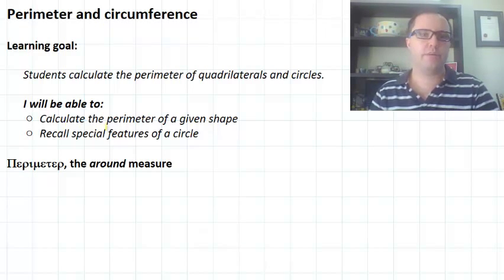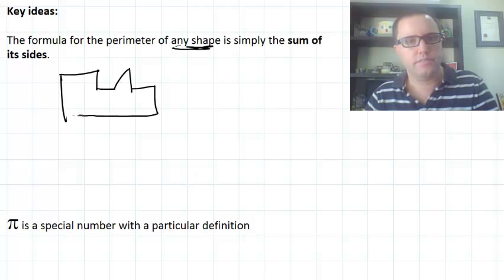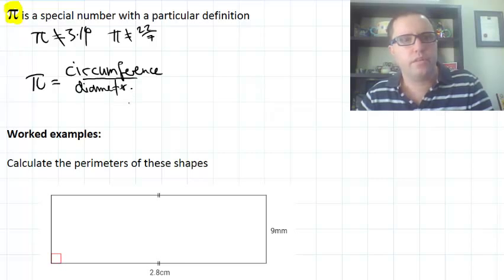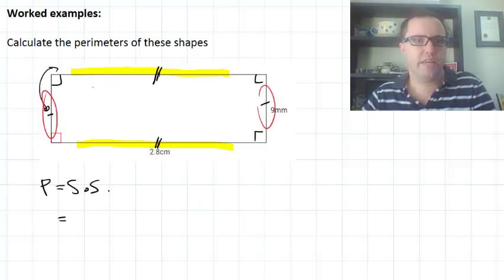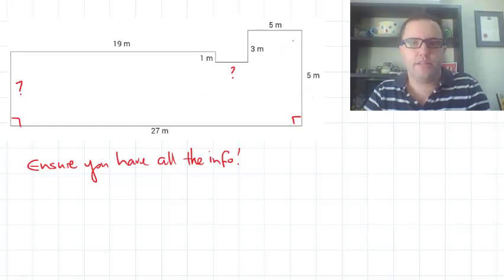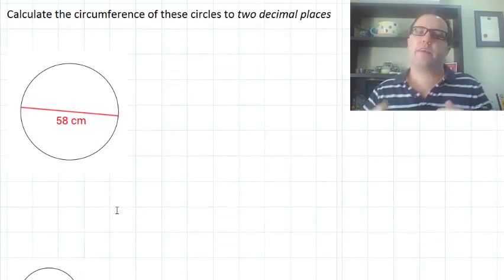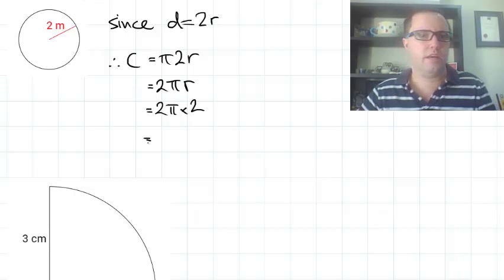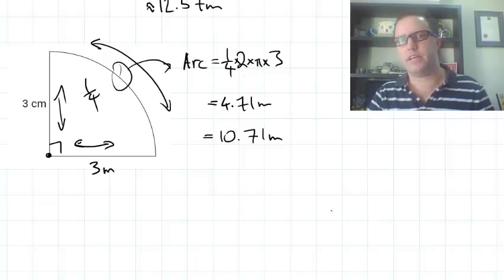Perimeter and circumference